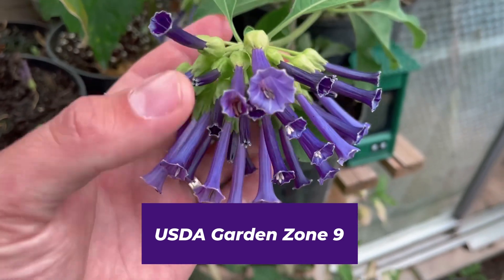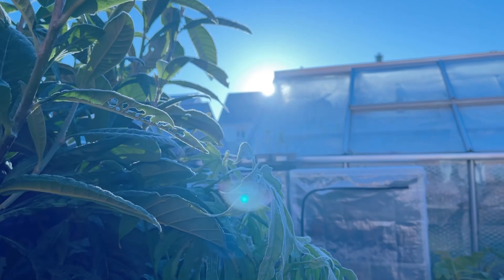Create the ULTIMATE plant shopping list - USDA plant hardiness zones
The USDA hardiness zones are a way of dividing the United States and Canada into 11 distinct zones based on the average minimum temperature in each region. These zones are used to help gardeners and farmers determine which plants are likely to grow well in their area, based on their tolerance for cold temperatures.

The USDA hardiness zone map was first developed in 1960 and has been updated several times since then. The most recent update was in 2012, and it takes into account data from weather stations across North America from 1976 to 2005.

To develop the map, the USDA collected data on the lowest temperature recorded at each weather station during the time period studied. They then plotted this data on a map, dividing the continent into zones based on temperature ranges. The resulting map shows the areas that are most likely to experience a certain range of temperatures during the winter months.

For horticulture, the hardiness zones are used as a guide for determining which plants are best suited for a particular area. Each plant has a range of temperatures that it can tolerate, and the hardiness zone map helps gardeners and farmers identify which plants are most likely to thrive in their climate.

For example, a plant that is labeled as "hardy to zone 5" is likely to survive the winter in regions that fall within that zone, but may not survive in colder zones. Gardeners can use this information to choose plants that are well-suited to their local climate, and to take steps to protect their plants from cold temperatures that may fall outside of the recommended range for their zone.

In summary, the USDA hardiness zones are developed based on average minimum temperatures and are used in horticulture as a guide for choosing plants that are well-suited to the local climate.

BUY PLANTS, SEEDS & MERCH

SHOPPING LINKS (Afilliate)

PLANT FOOD:

➡️Chicken manure pellets for leafy plants
➡️ Tomato food for flowering plants
➡️ Houseplant food

POTTING MIX:

➡️ Horticultural grit
➡️ Orchid bark
➡️ Coir compost block

GROW LIGHTS FOR HOUSEPLANTS & SEEDLINGS:

➡️ Flexi LED light
➡️ Grow Bulb

PROPAGATION:

➡️Heat matt
➡️ Seed trays

TOOLS:
➡️ Pruning Saw

GREENHOUSE:
➡️ Bubble wrap
➡️ Fixing clips
➡️ Shade netting
➡️Electric heater